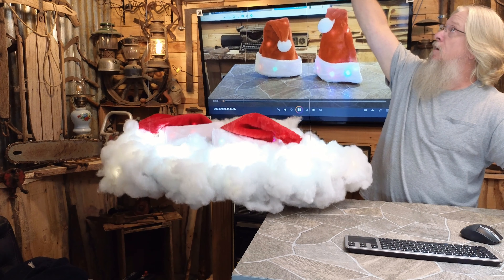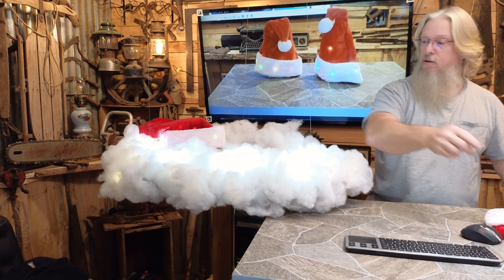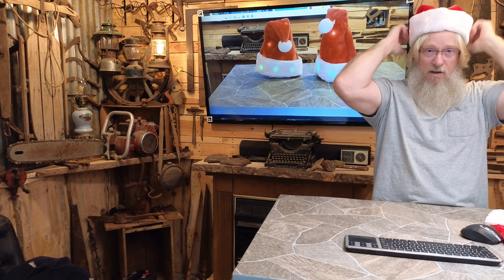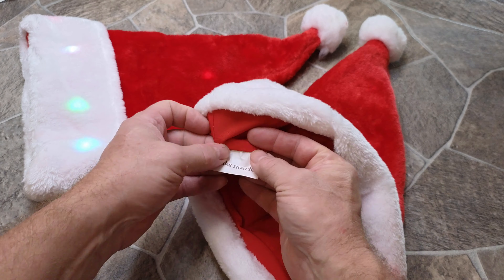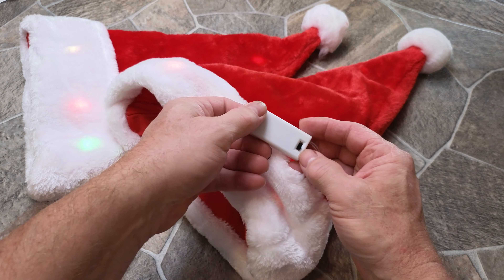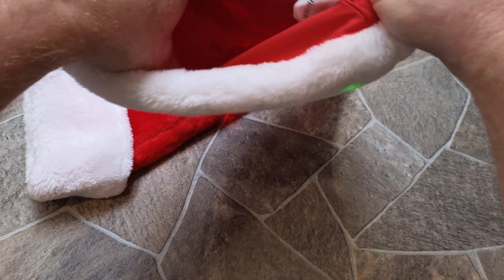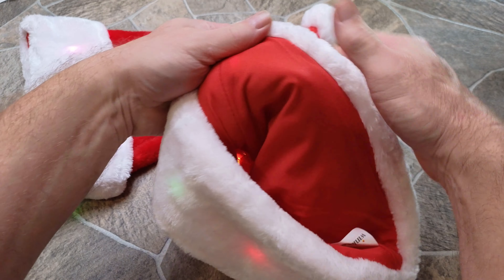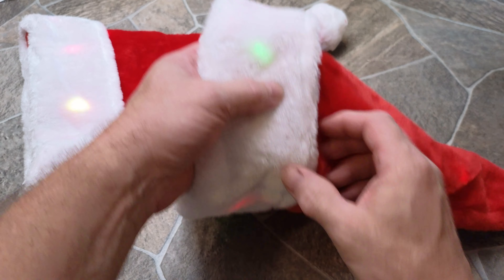Winks Novelty Plush Santa Hat - Light Up, Funny Christmas Hats for Kids & Adults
The Winks Novelty Plush Santa Hat is a festive and fun way to celebrate the holiday season. It is made of soft and plush fabric, and features a built-in LED light strip that changes colors for a dazzling effect. The hat is also one-size-fits-all, so it can be worn by kids and adults alike.

The Winks Novelty Plush Santa Hat is perfect for Christmas parties, holiday family gatherings, and even ugly sweater contests. It is also a great gift for anyone who loves to get into the Christmas spirit.

Here are some of the features and benefits of the Winks Novelty Plush Santa Hat:

Made of soft and plush fabric
Built-in LED light strip that changes colors
One-size-fits-all
Perfect for Christmas parties, holiday family gatherings, and ugly sweater contests
Great gift for anyone who loves to get into the Christmas spirit
If you are looking for a fun and festive way to celebrate the holiday season, the Winks Novelty Plush Santa Hat is a great option. It is sure to bring a smile to everyone's face.